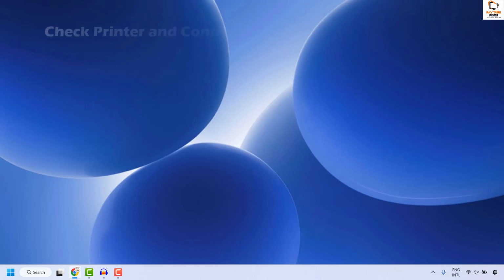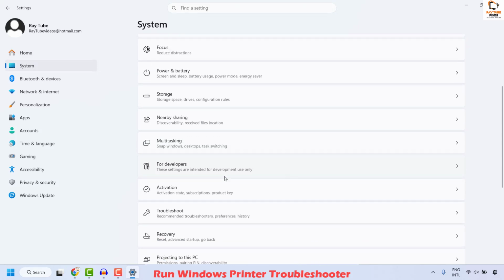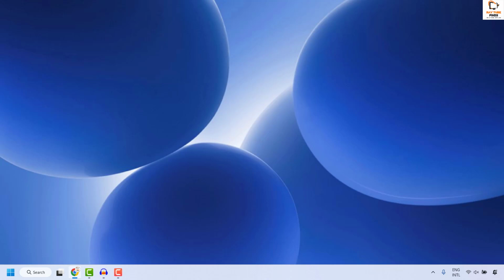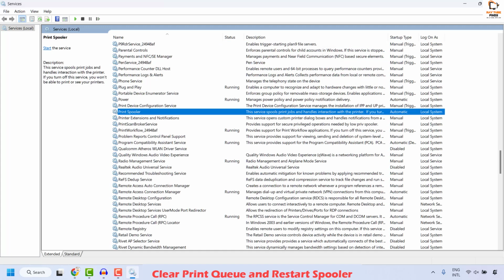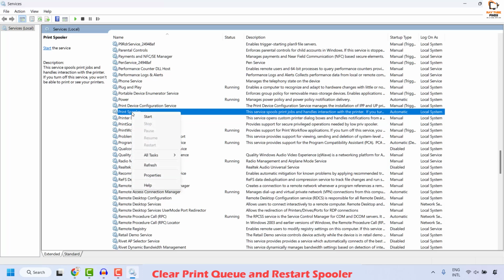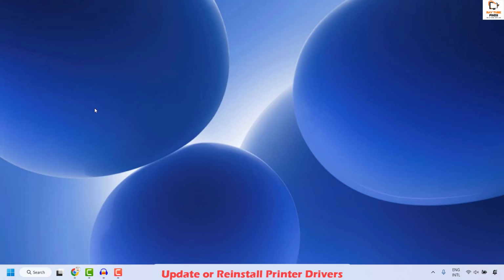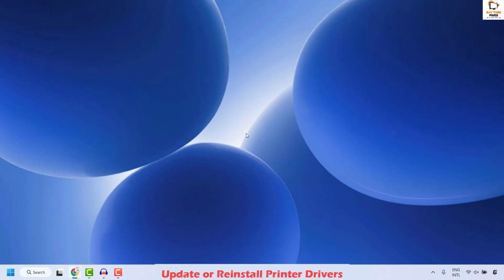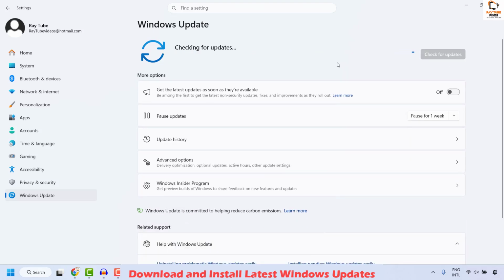Solve Printer Offline Issue on Windows PC or Laptop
Here are effective steps to solve the "Printer Offline" issue on a Windows PC or laptop:

Check Printer and Connectivity

Make sure the printer is turned on and properly connected (USB or Wi-Fi).

Confirm the printer and PC are connected to the same Wi-Fi network if wireless.

Check cables for damage and ensure they are securely plugged in.

Restart your printer by turning it off, waiting a minute, and powering it on again.

2) Run Windows Printer Troubleshooter

Open "Settings" -- "Devices" -- "Printers & scanners."

Select your printer and click "Manage."

Click "Run the troubleshooter" and follow prompts to detect and fix issues.

3) Clear Print Queue and Restart Spooler

Cancel all pending print jobs from the print queue.

Stop the Print Spooler service by running services.msc, locating "Print Spooler," and stopping it.

Navigate to C:\Windows\System32\spool\PRINTERS and delete all files in this folder to clear the print queue.

Restart the Print Spooler service.

4) Update or Reinstall Printer Drivers

Go to "Print Server Properties" -- "Drivers" tab.

Remove the existing driver for your printer.

Download and reinstall the latest driver from the printer manufacturer’s website.

Alternatively, remove the printer from Windows, restart the PC, and add the printer again.

5) Set Printer Online and Default

Open "Settings" -- "Bluetooth & devices" -- "Printers & scanners."

Select your printer and click "Open queue."

In the print queue window, click "Printer" and uncheck "Use Printer Offline" if it is checked.

Set your printer as the default by selecting the printer and clicking "Set as default."

If Windows manages the default printer automatically, disable that option to make it manual.

6) Additional Checks

Verify there are no error lights or messages on the printer.

Try connecting the printer using a different USB port or cable if wired.

For wireless printers, try connecting via USB to isolate network issues.

Following these steps should resolve the "Printer Offline" status on Windows PCs or laptops for most brands like HP, Canon, Epson, Brother, and Lexmark.